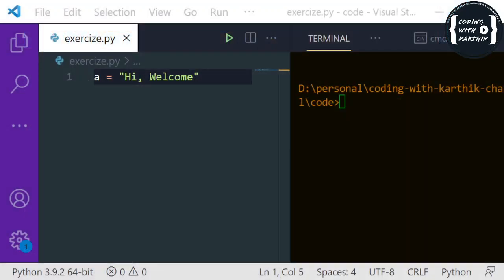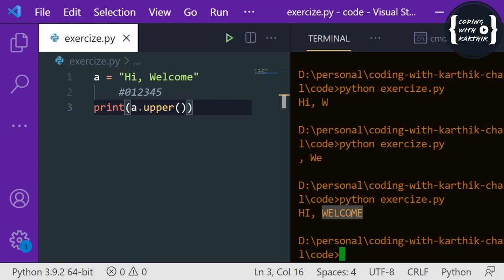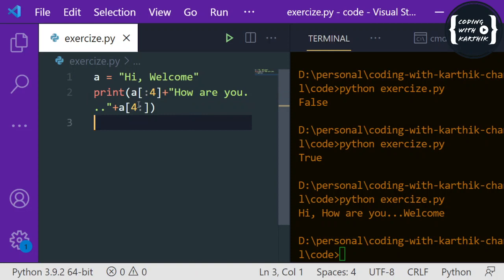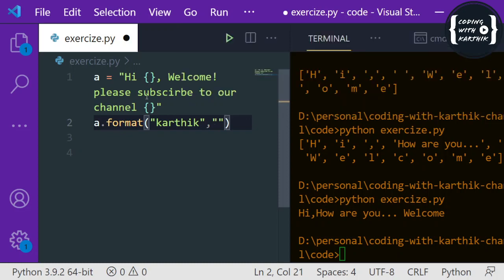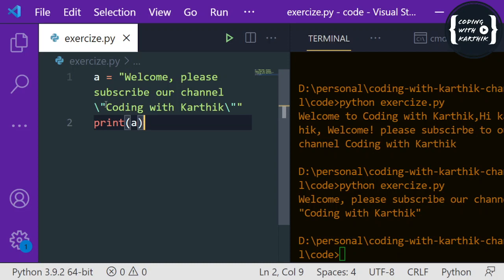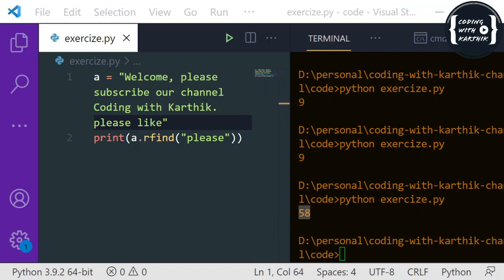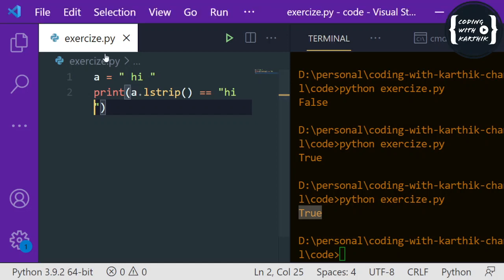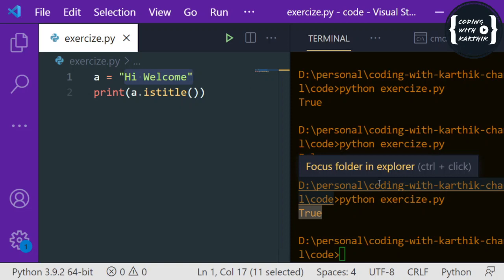Python Strings | Add/Modify/Formatting/Other Methods/Examples | Session 12 | Coding With Karthik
Python Strings |  Add/Modify/Formatting/Other Methods/Examples | Tutorial | Coding With Karthik

coding for beginners
learn coding
what is coding
coding class
python coding

python tutorial
python projects
python programming
learn python
python course
python basics